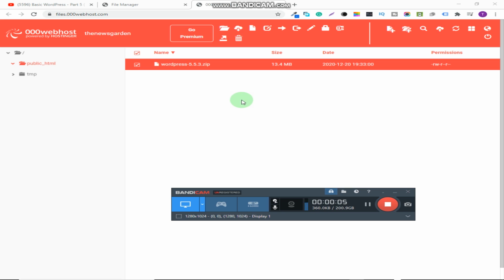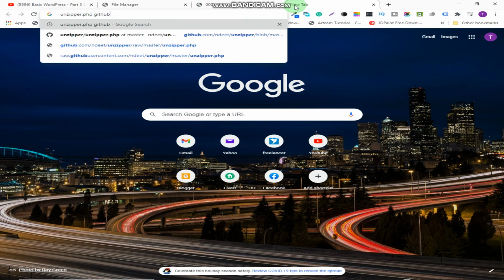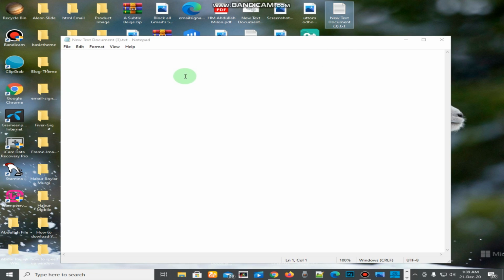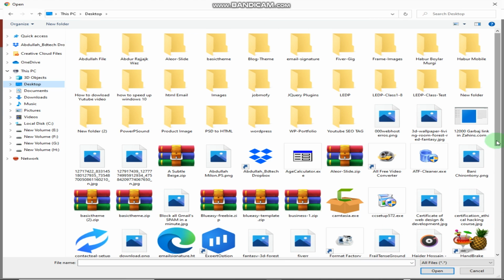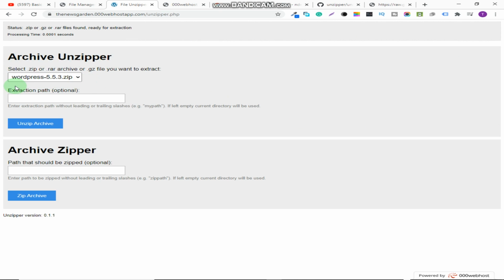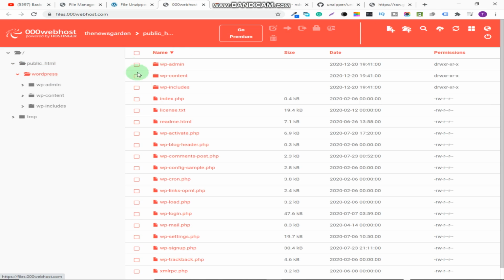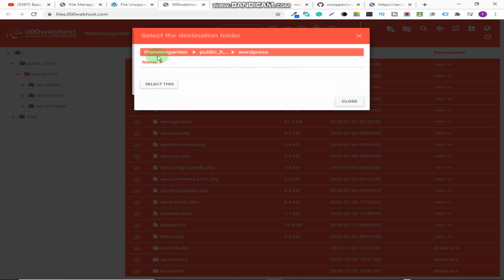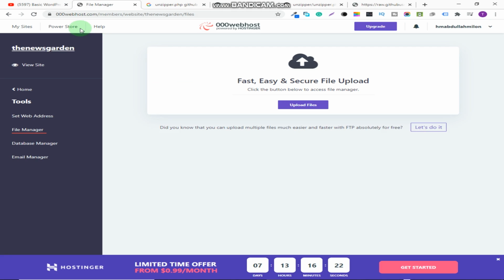How to solve unzip error in 000webhost English tutorial | How to extract Zip file in 000webhost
Hellow viewers. ! In this video, I have shown how to solve your unzip file problem in 000webhost.com. If you attentionally watch this video then you will be successful to unzip any file in this location.